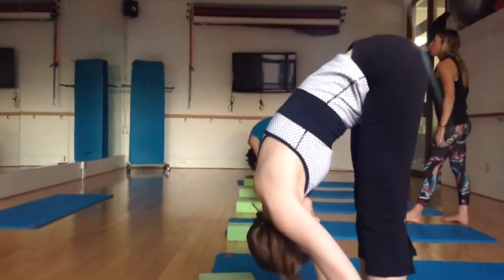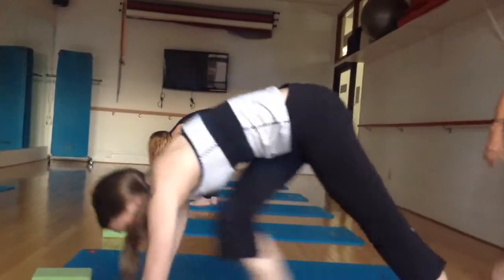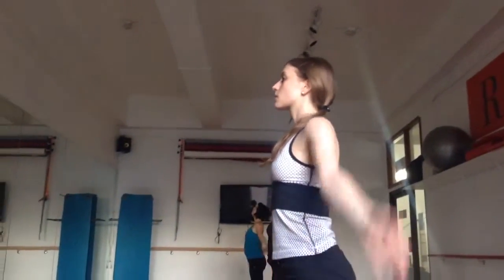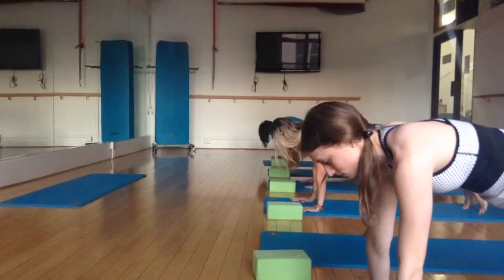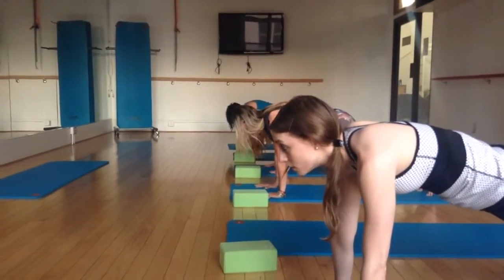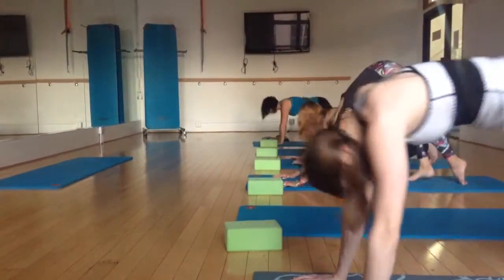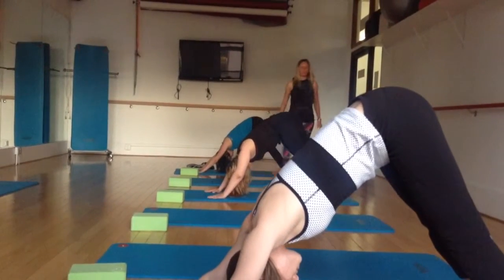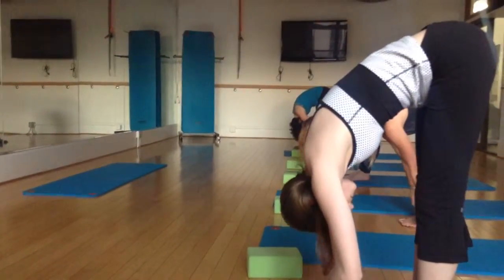RAE Studios | Bhakti Vinyasa Flow Yoga with Pat Bailey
Tuesday's: 5:30pm